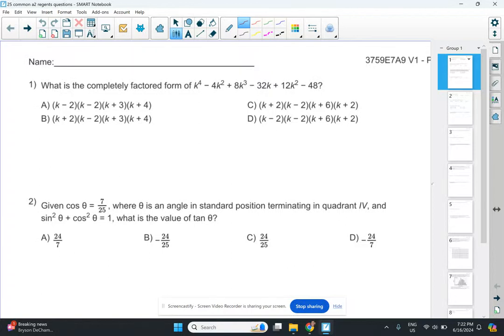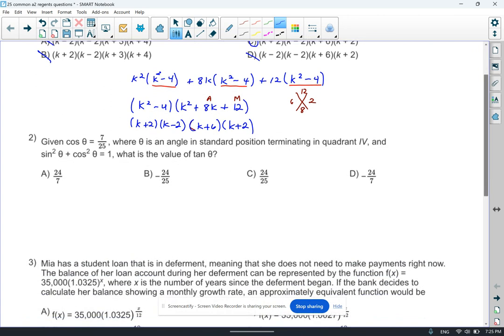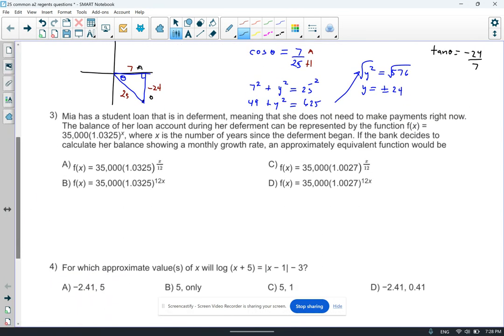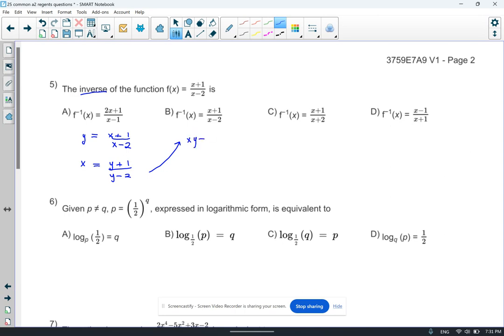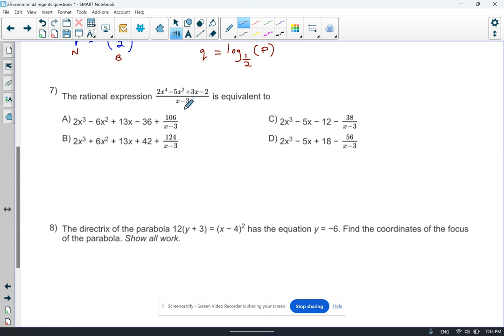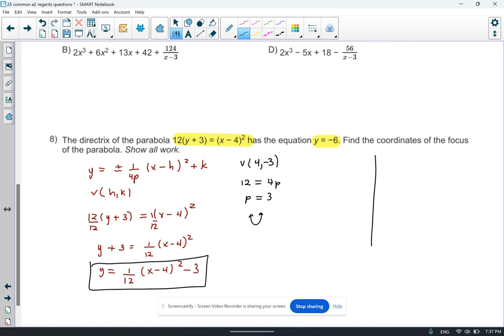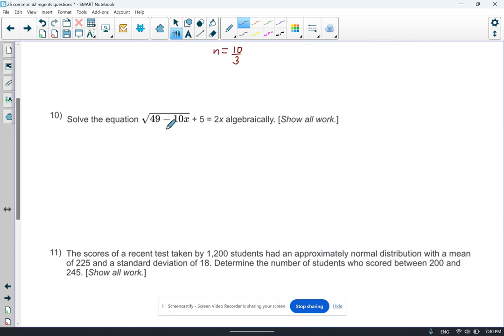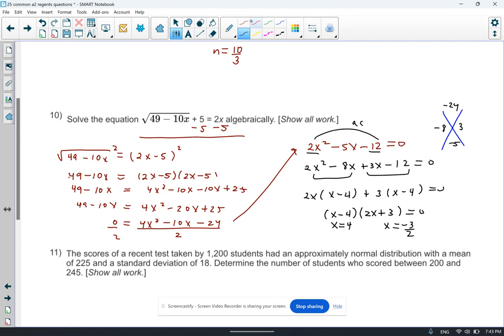a2 25 common A2 Regents problems #1,2,3,5,6,8,9,10